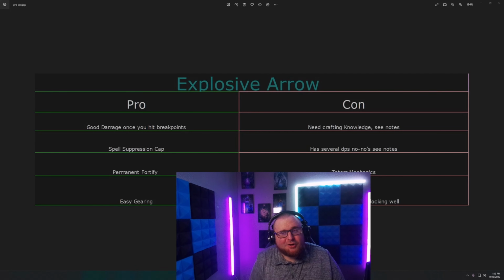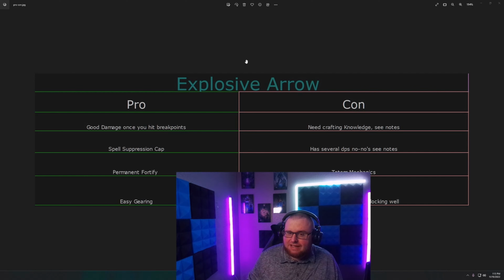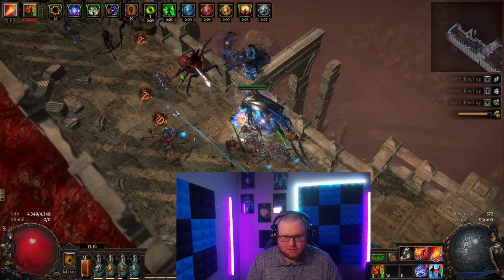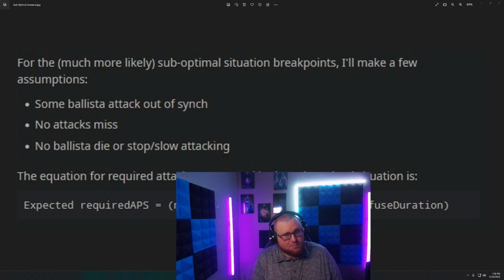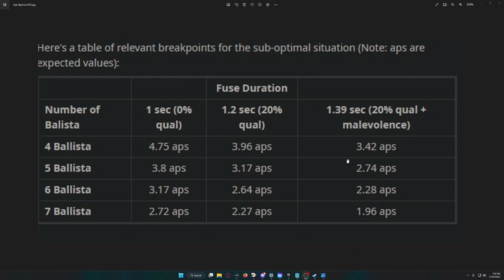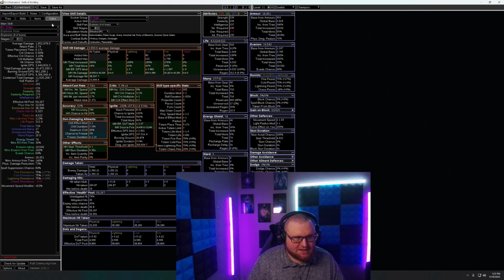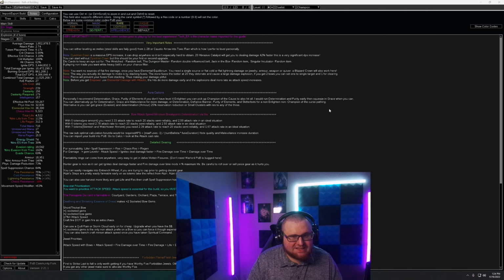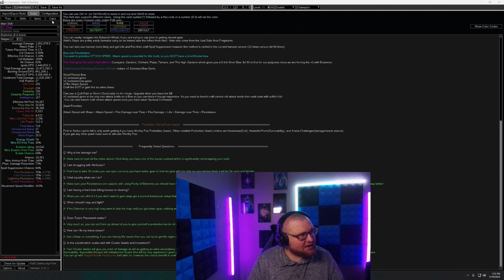Path of Exile 3.19 Endless Delirium Build Guide Explosive Arrow (EA) Champion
Conquer the Monochrome with EA Totems!

Poll for 1k subs will be live at 3:15 PM CST (GMT -6)